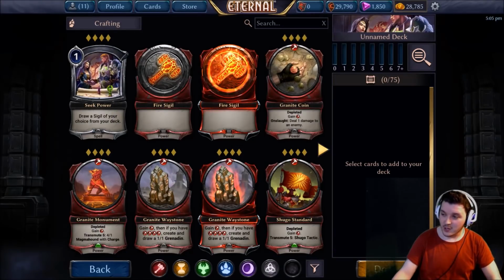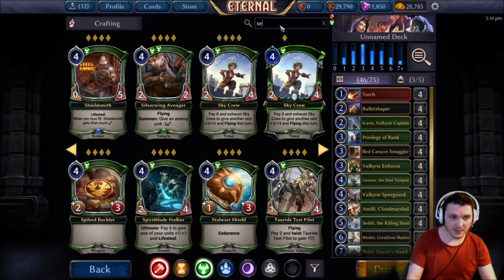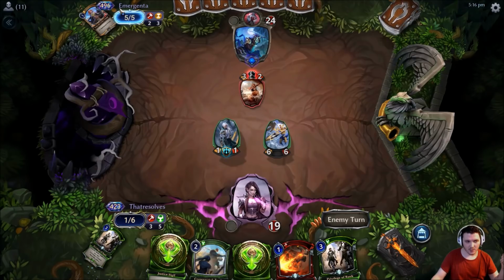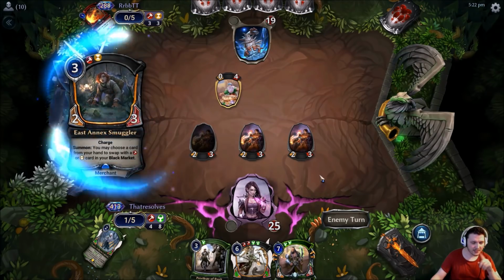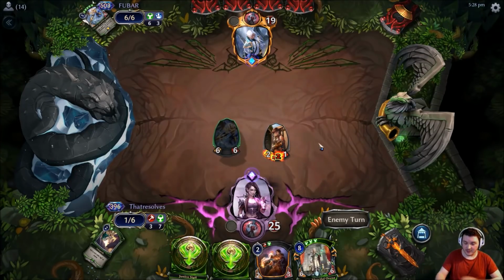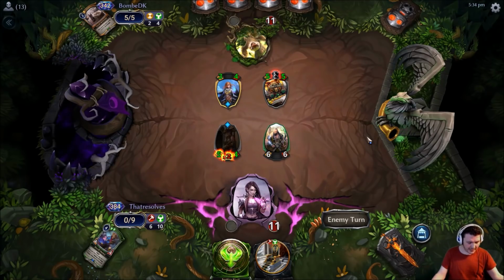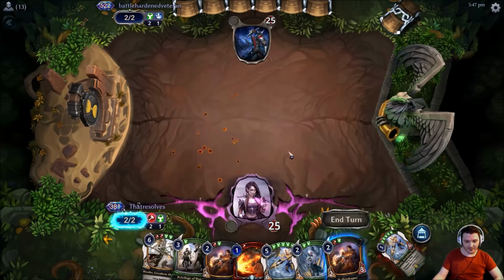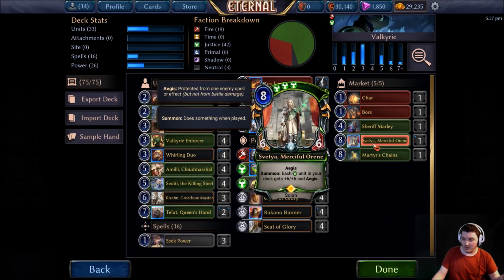Eternal CCG - Dark Frontier - Sediti Valkyries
Decklist:

3 Seek Power (Set1 #408)
4 Torch (Set1 #8)
4 Bulletshaper (Set4 #244)
4 Icaria, Valkyrie Captain (Set1003 #7)
3 Vanquish (Set1 #143)
2 Pristine Light (Set6 #111)
4 Privilege of Rank (Set1 #157)
4 Red Canyon Smuggler (Set5 #198)
4 Valkyrie Enforcer (Set1 #151)
4 Whirling Duo (Set3 #254)
4 Amilli, Cloudmarshal (Set3 #136)
4 Sediti, the Killing Steel (Set6 #125)
3 Rizahn, Greatbow Master (Set4 #246)
2 Telut, Queen's Hand (Set1004 #12)
2 Fire Sigil (Set1 #1)
10 Justice Sigil (Set1 #126)
4 Crest of Glory (Set4 #243)
2 Crownwatch Standard (Set4 #97)
4 Rakano Banner (Set1 #427)
4 Seat of Glory (Set0 #56)
MARKET
1 Bore (Set1003 #1)
1 Char (Set6 #3)
1 Sheriff Marley (Set4 #131)
1 Martyr's Chains (Set5 #110)
1 Svetya, Merciful Orene (Set1005 #12)